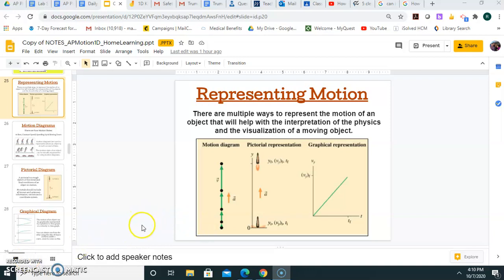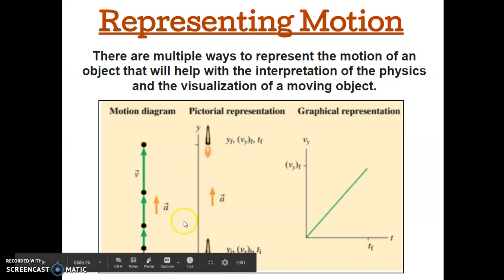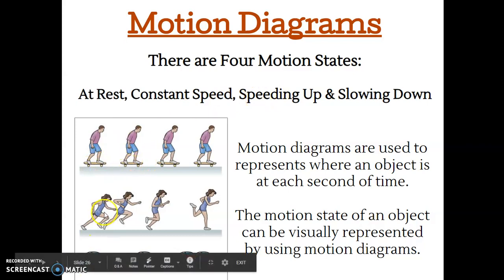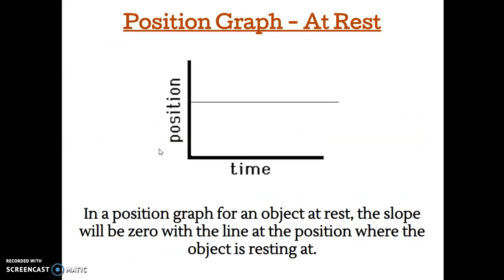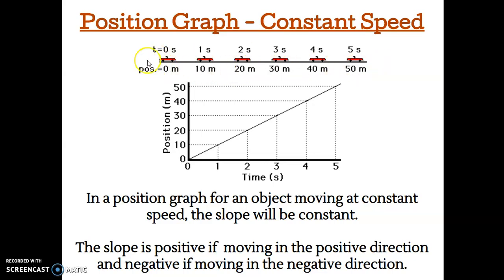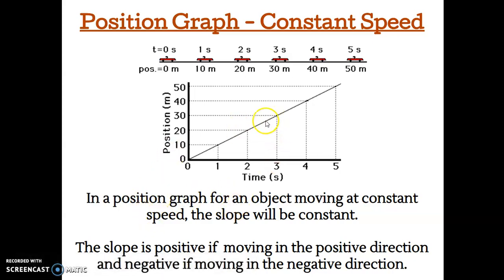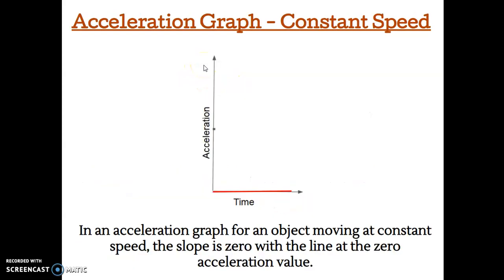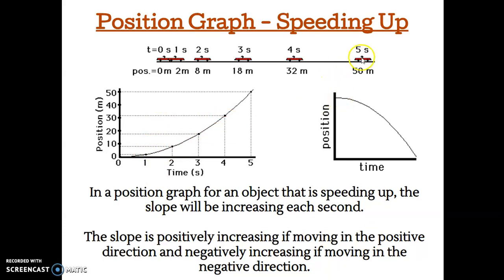1D Kinematics (part 2)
Interpreting Motion diagrams, Position vs. Time, Velocity vs. Time, and Acceleration vs. Time Graphs